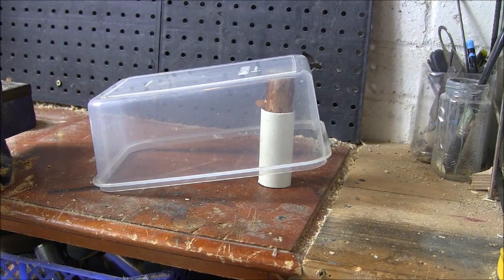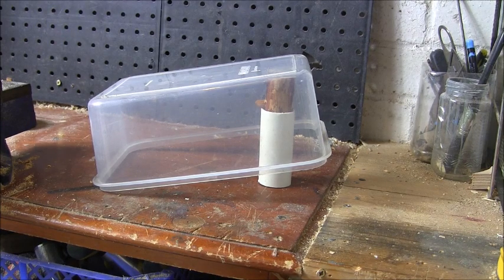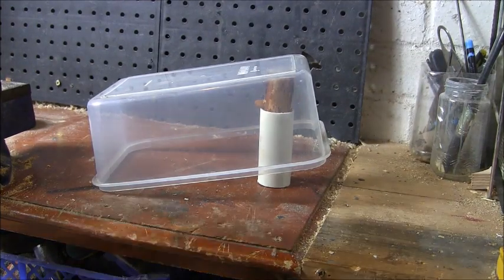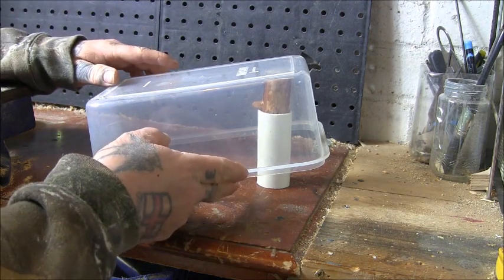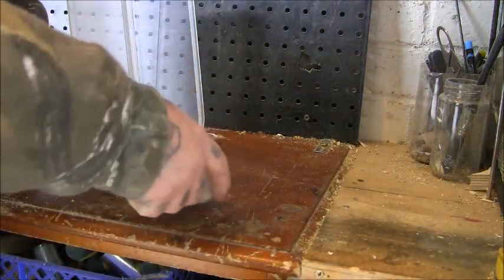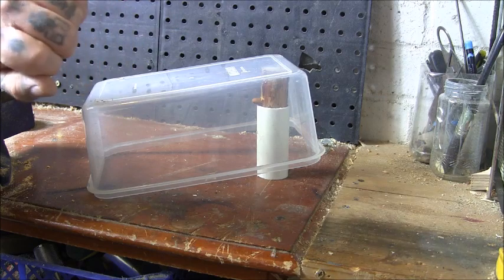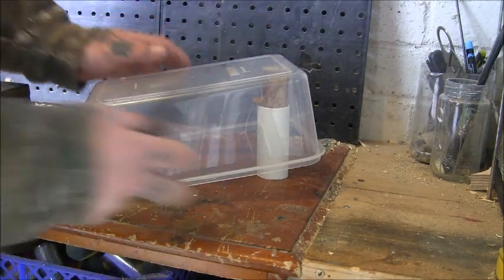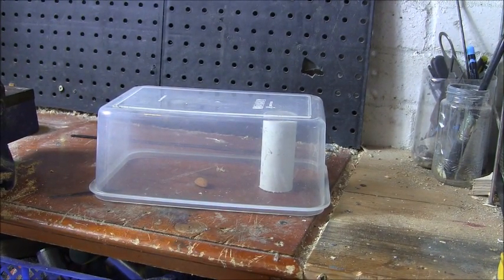Hovering Mouse trap